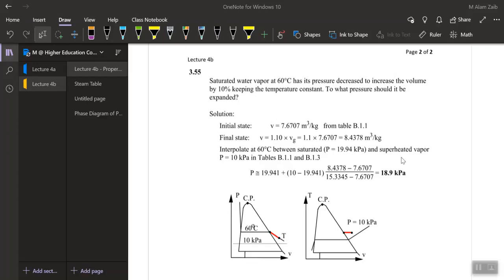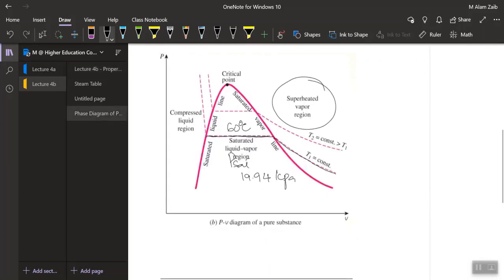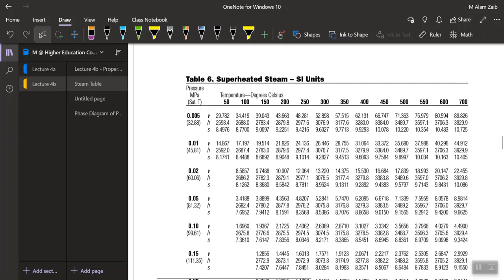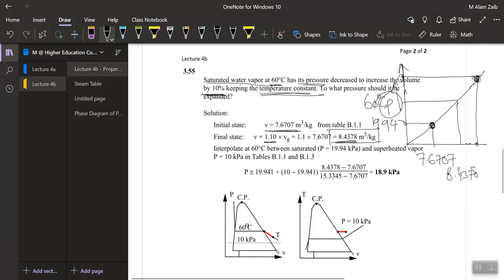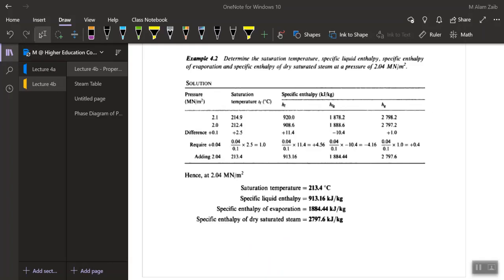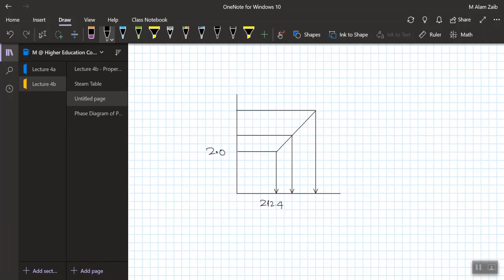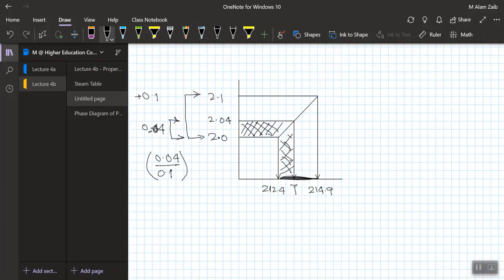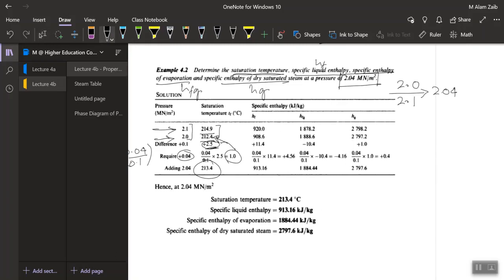lec 4-A Part B Properties of Pure Substance – Numericals (Interpolation)